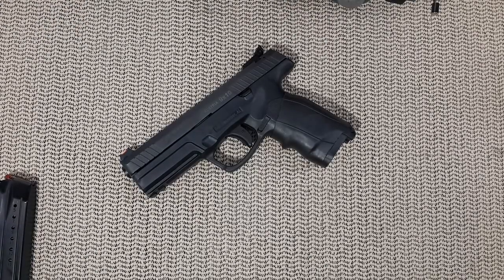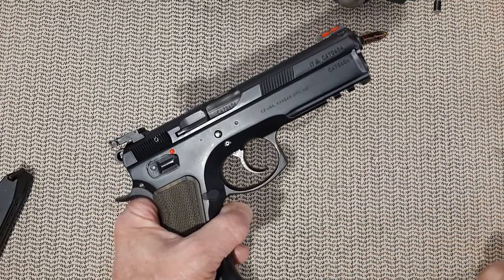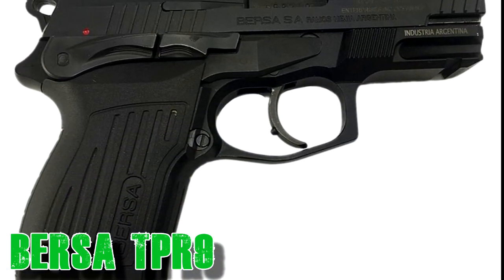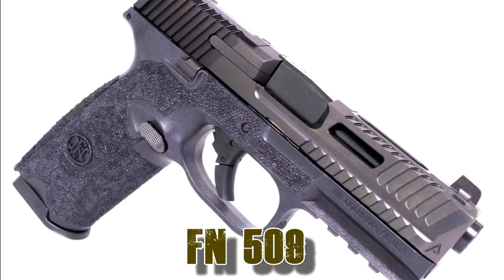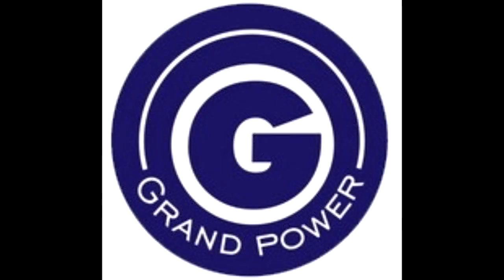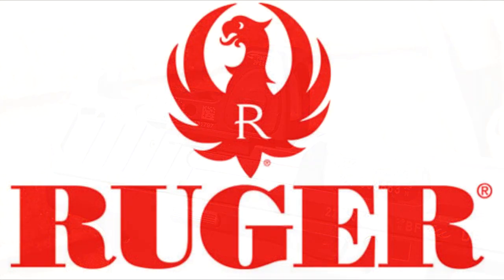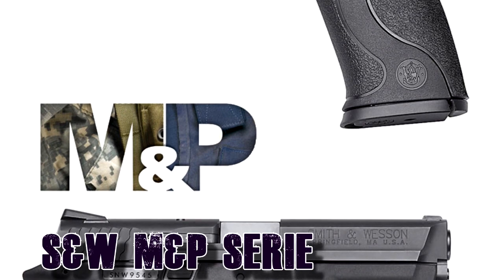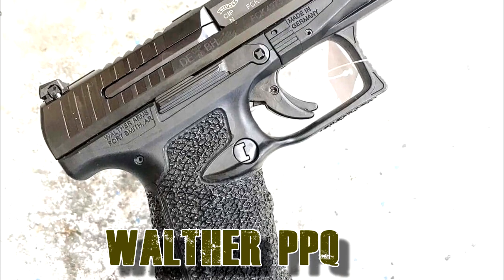Handguns for lefties 2019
Being a Southpaw and looking for the right handgun is not always easy.
Here is a list of available ambidextrous  handguns (2019) that are lefties friendly.

Beretta APX
Beretta PX4
Bersa TPR9
Canik TP9 SF Elite
CZ P10
FN 509
FN FNS
FN FNX
Glock Gen 5
HK P30
HK VP9
Ruger American Pistol
Sig Sauer P320
S&W M&P Serie
Taurus 809
Taurus TH9
Walther PPQ